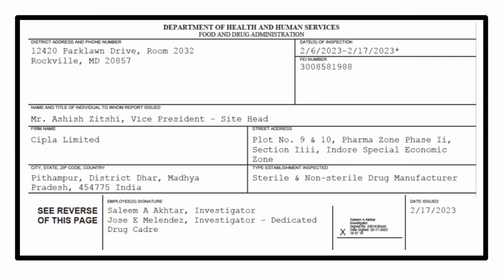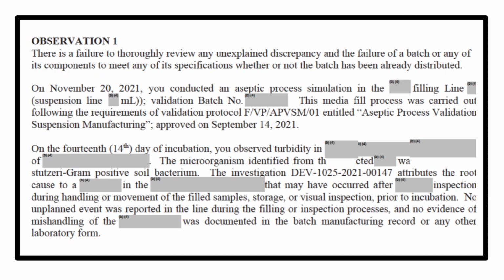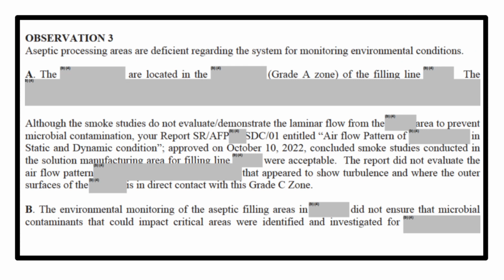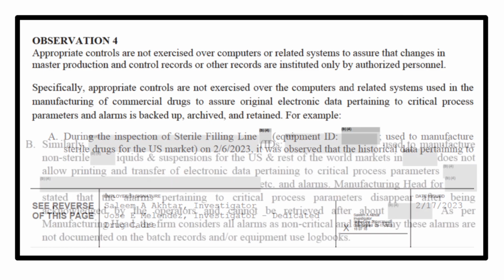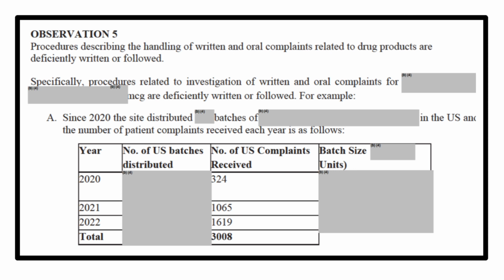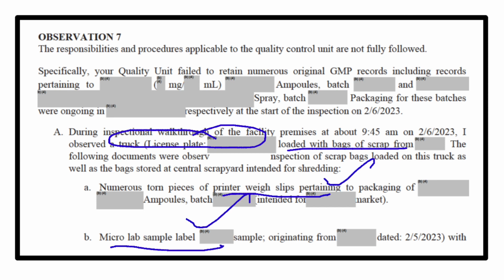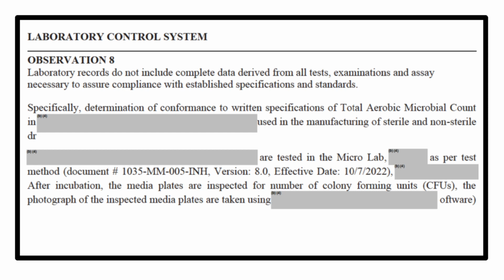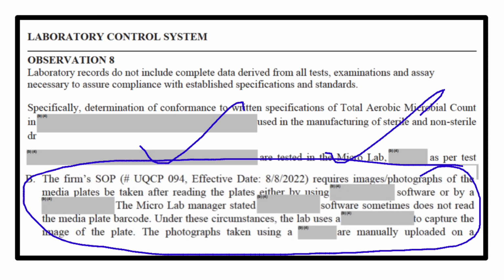Review of Cipla Indore USFDA 483 Observations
Cipla Indore USFDA 483 Observations